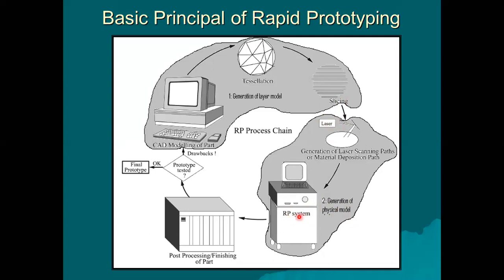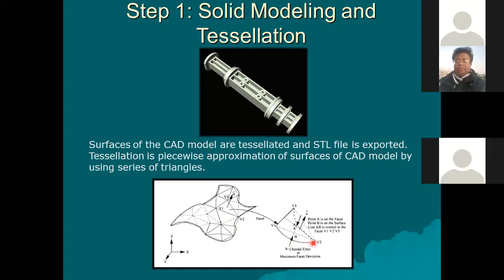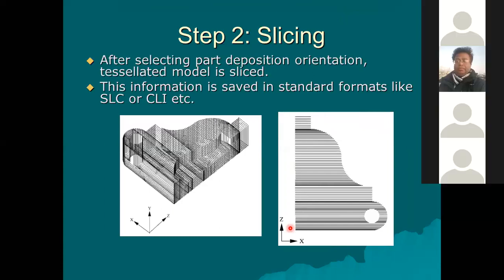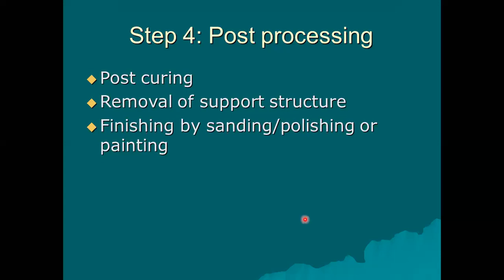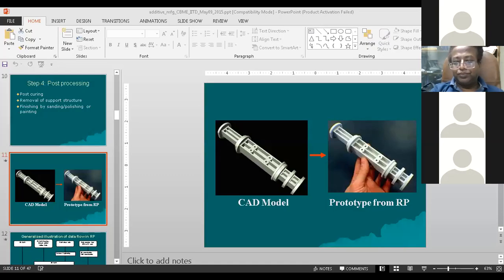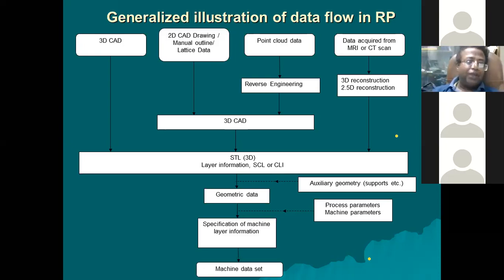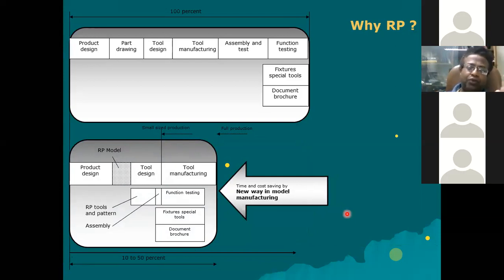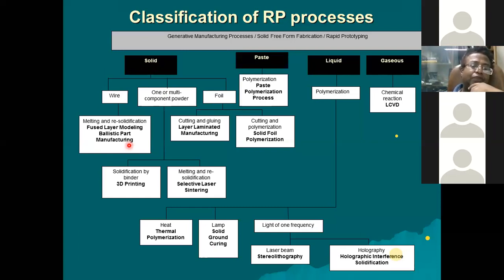Webinar on 3 D Printing Day2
Dr. Pulak M Pandey, IIT Delhi